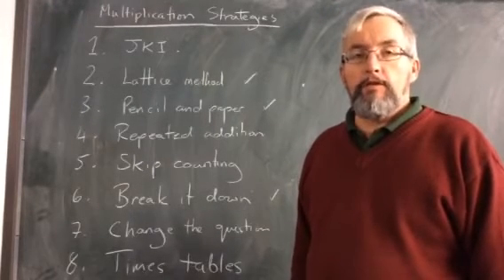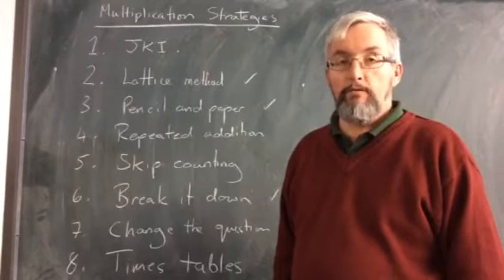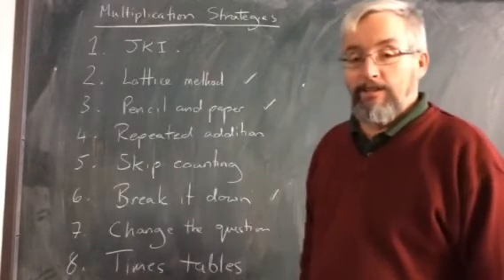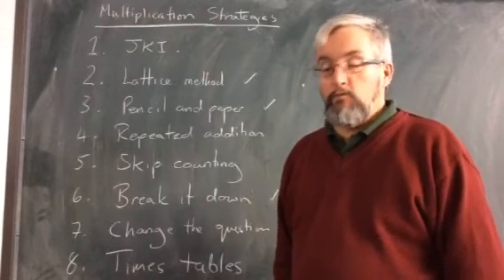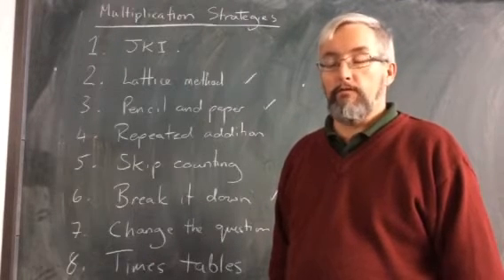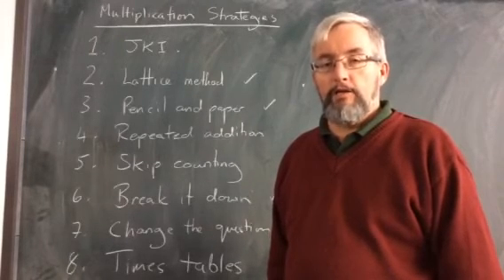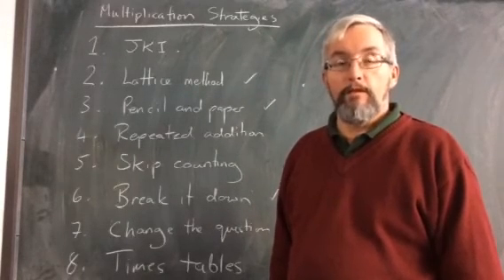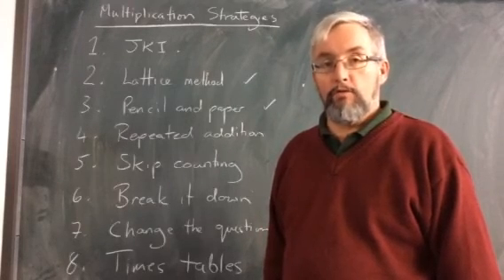Multiplication strategies at Zeerust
Just know it